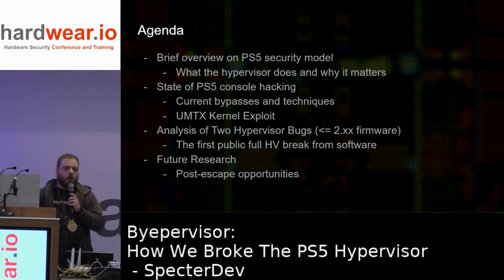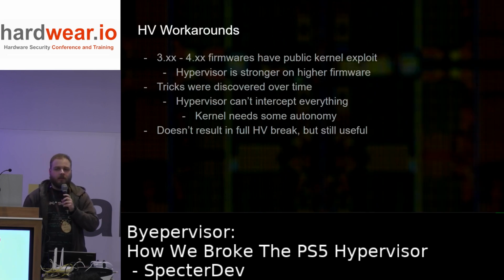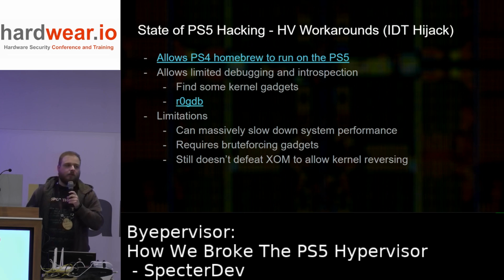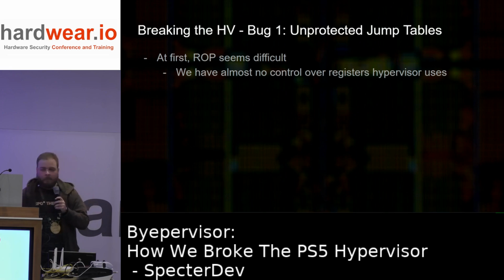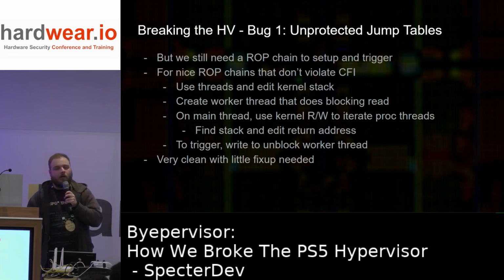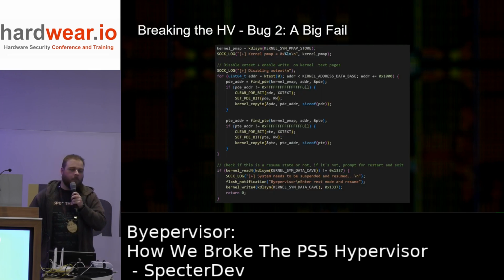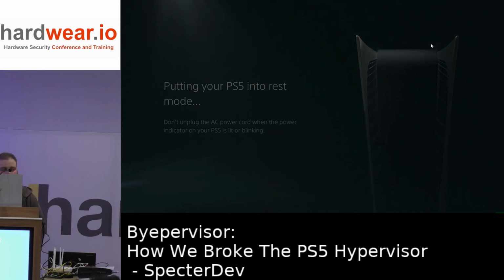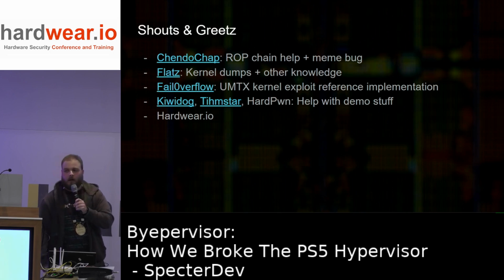Hardwear.io NL 2024: Byepervisor: How We Broke The PS5 Hypervisor - SpecterDev